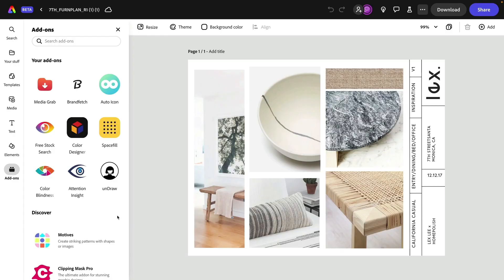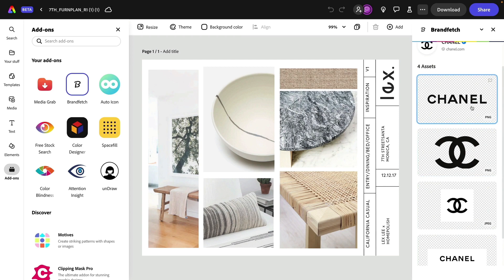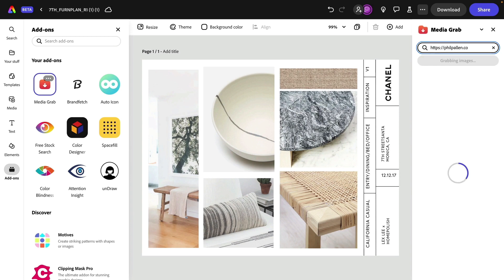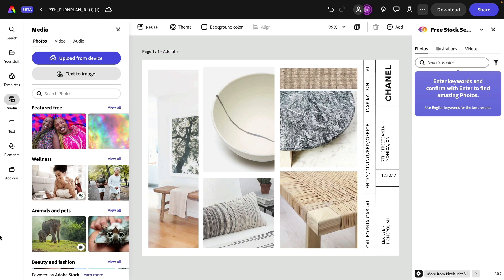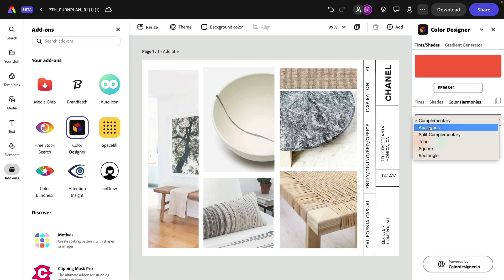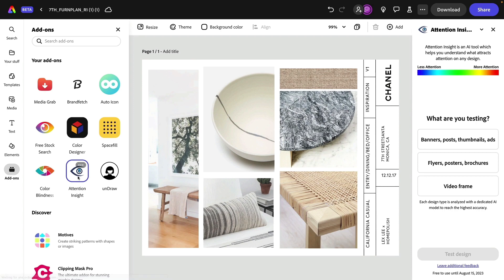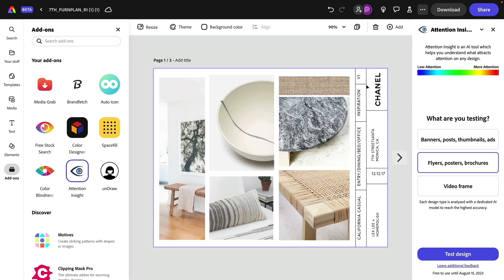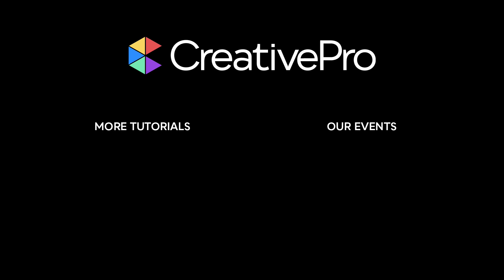Adobe Express: Getting More from the App by Using Add-ons (Video Tutorial)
In this video, Phil Pallen shows off how easy it is to add functionality to Adobe Express by using third-party add-ons. From asset integration to color picking to a colorblindness checker, he shows how professional designers can take advantage of the integrations Express offers for creating professional pieces. Though he is demoing the beta version of Express, all the add-ons shown remain in the current release of the app.

This video is an excerpt from Phil’s “Five Reasons Pros Use Adobe Express” session at CreativePro’s Design + Marketing Summit.